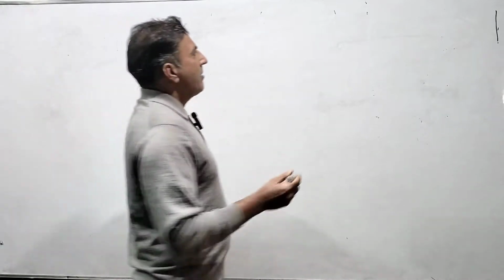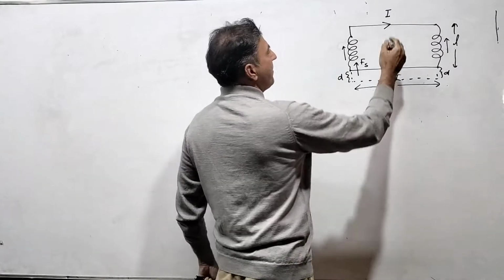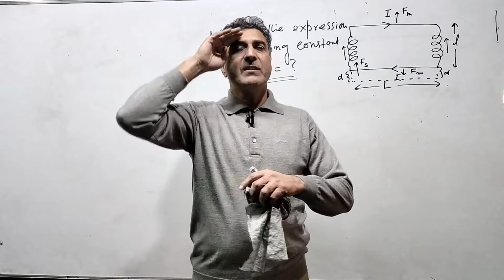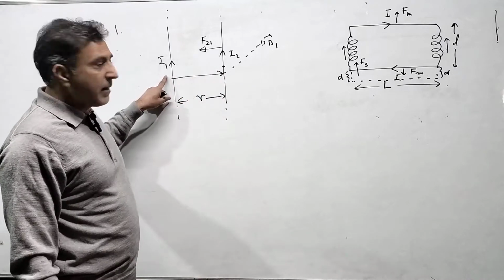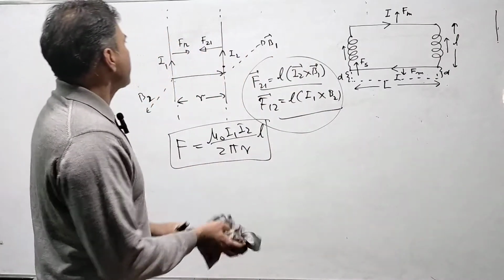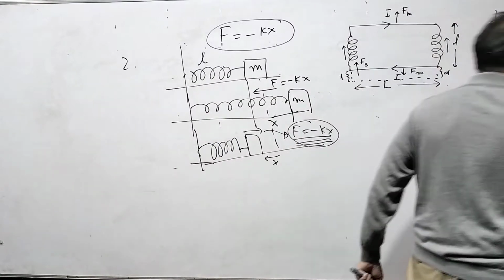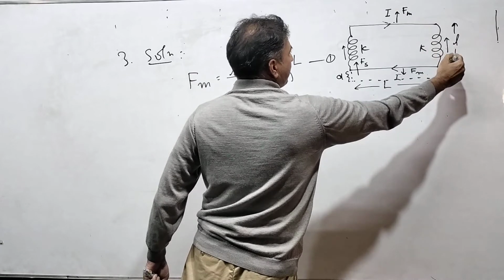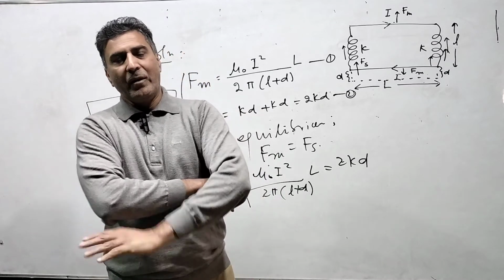P#07 : Force Between Two Current Carrying Conductors Balanced by Spring Force by Nazir Tantray .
Challenging problems for jee By Nazir Tantray .